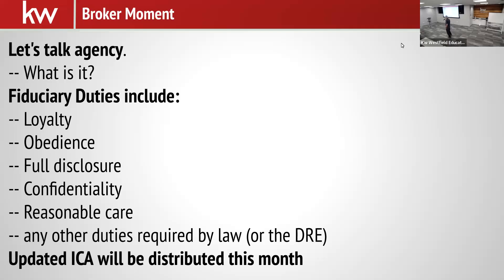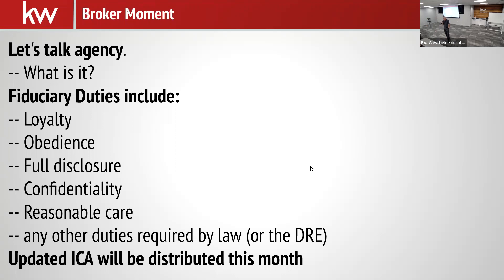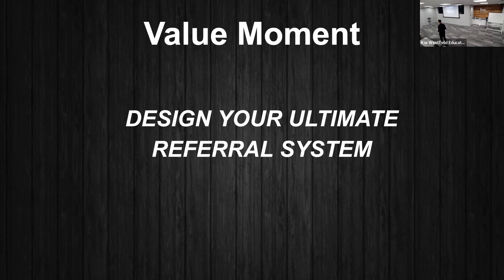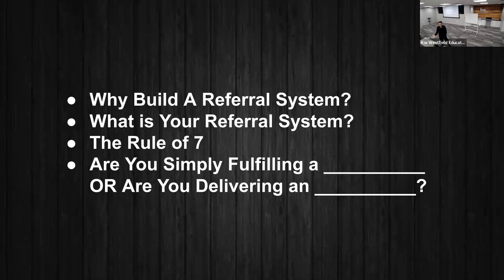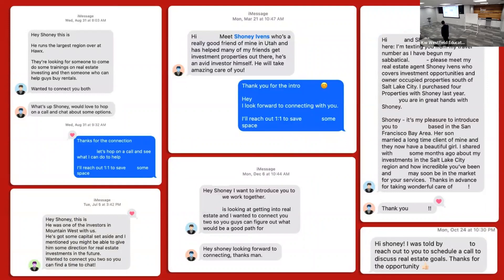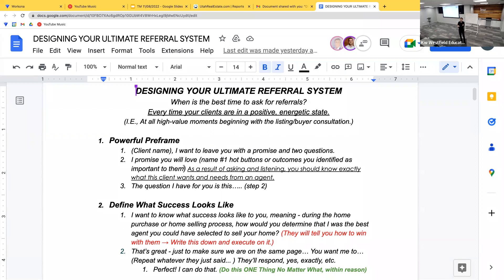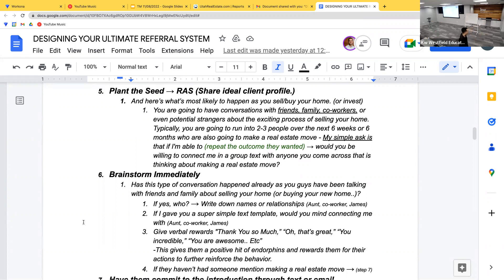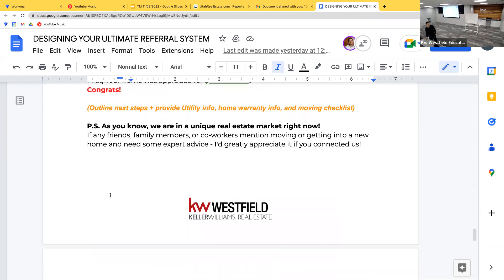Double Your Referral System 11/08/22